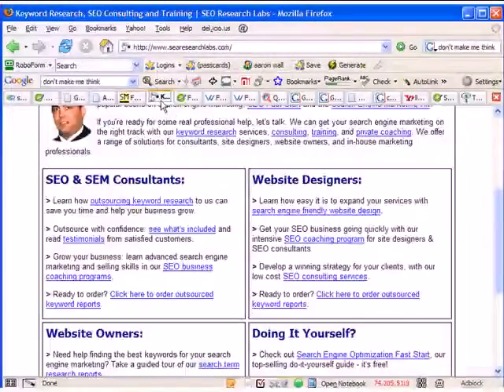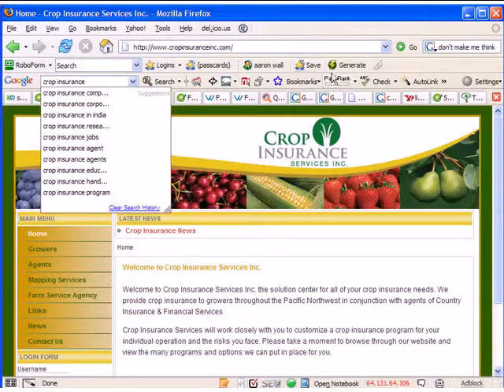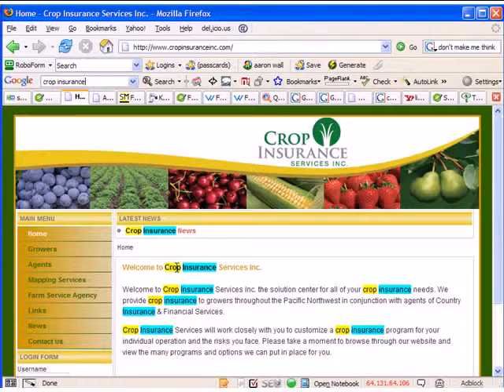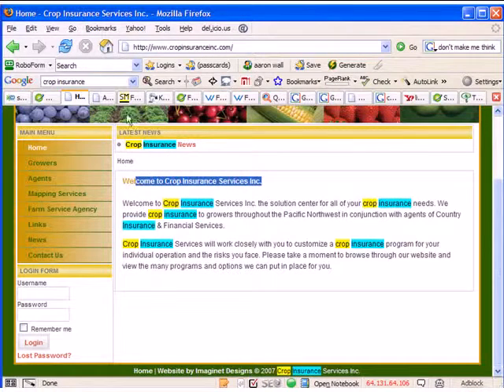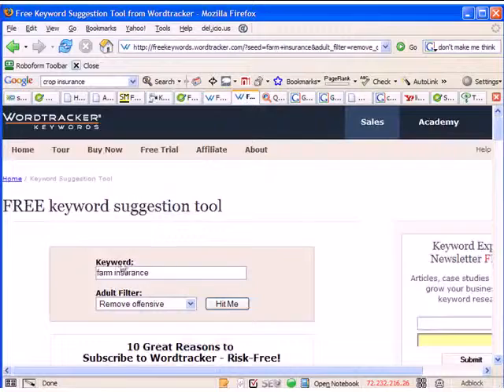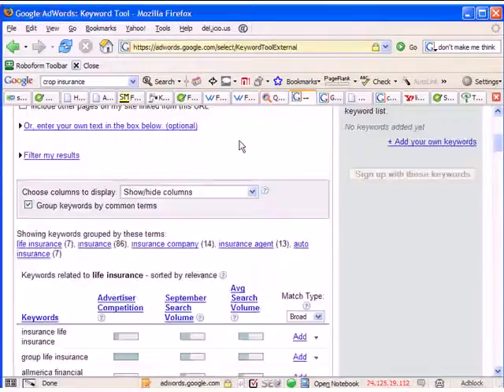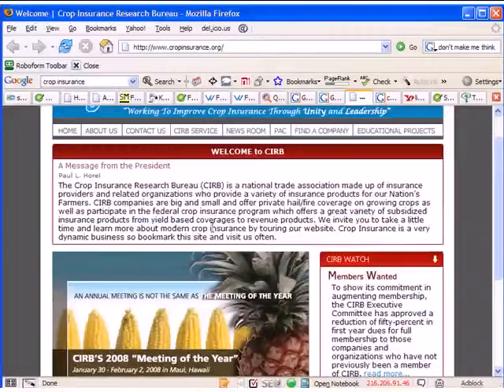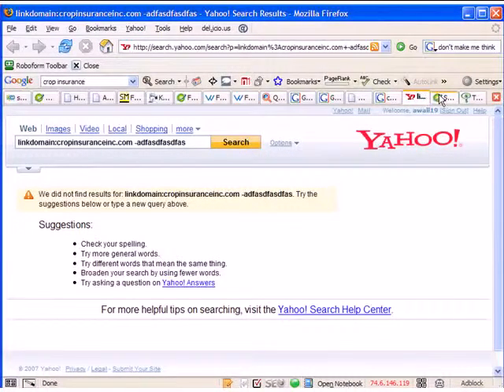Google On Page SEO Tips.wmv